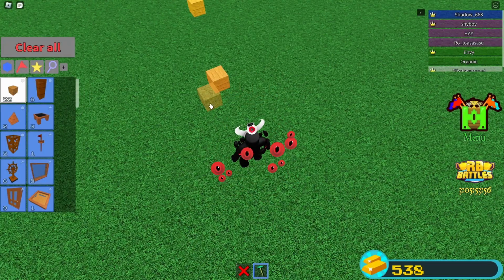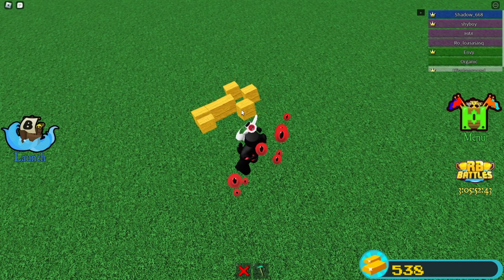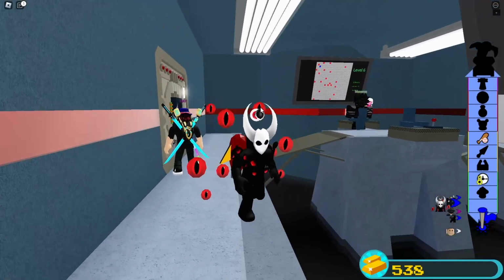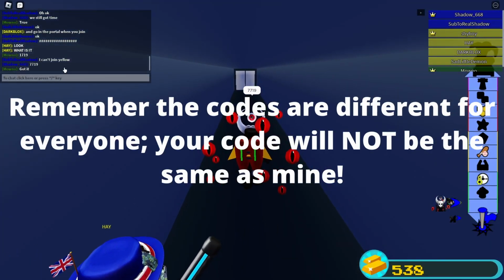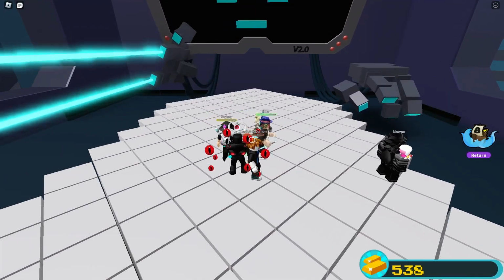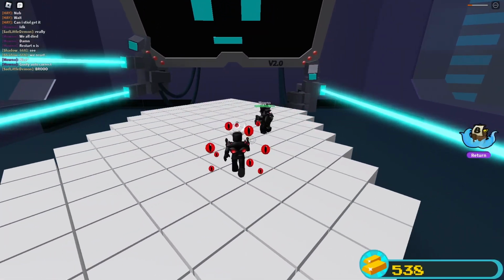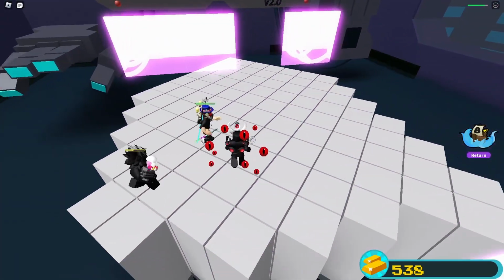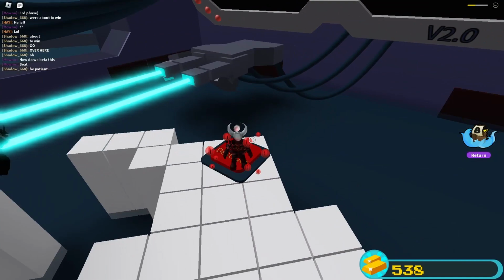HOW TO GET DJ'S BITS IN BUILD A BOAT FOR TREASURE l Tutorial + Gameplay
hi

0:00 Intro and requirements
0:19 How to make key
0:50 How to get to waterfall
1:25 The code
2:25 Boss fight gameplay and tips
5:13 Turning in the bits
5:44 Outro